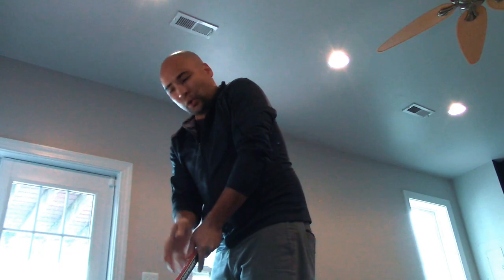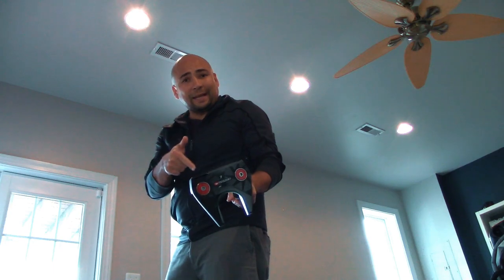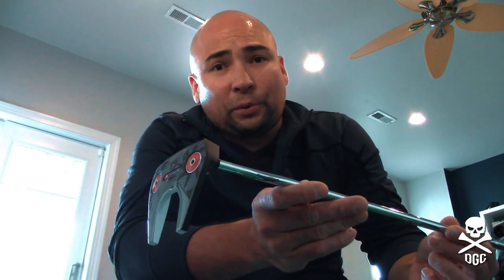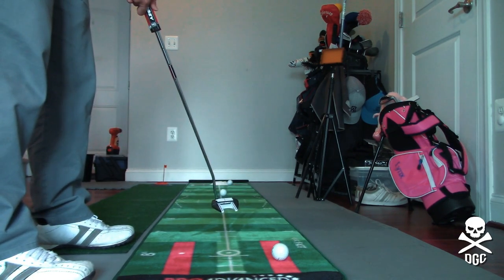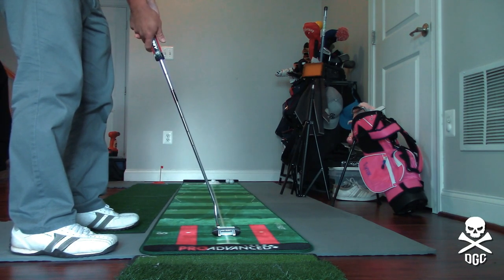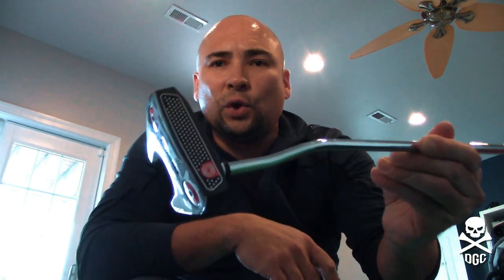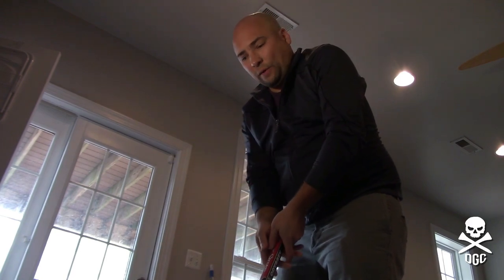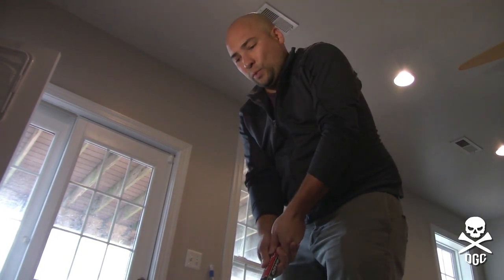It's Sexy Time - Odyssey O-Works 2017 - Golf Putter Review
There's some new sexy in the bag!

Callaway/Odyssey dropped their new putter line the Odyssey O-Works.  The story here is the new microhinge inserts and Versa alignment designs.

I picked up an O-Works 7 mallet style putter, and it is beautiful.  But does it roll as good as it looks?

Callaway | Microhinge | Odyssey Golf | Versa | Alignment